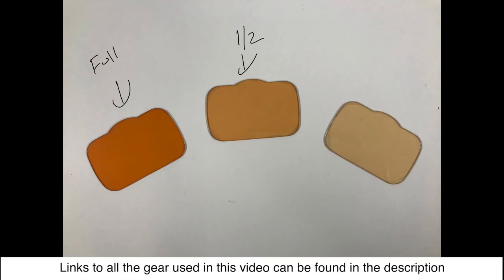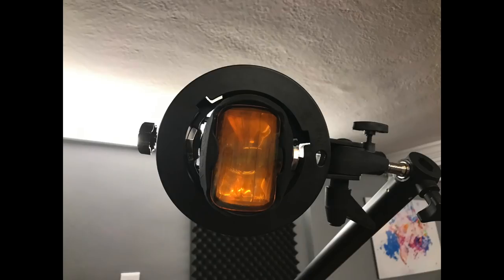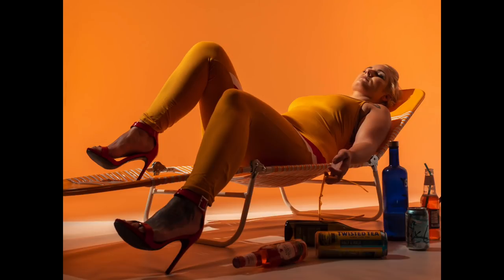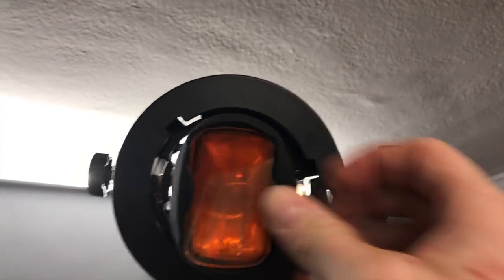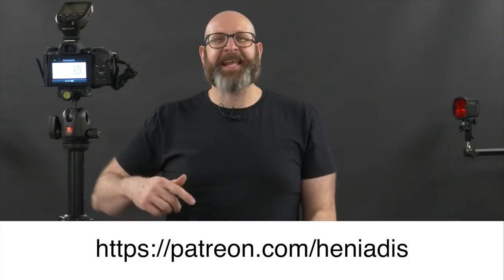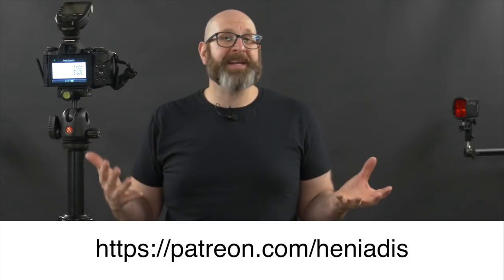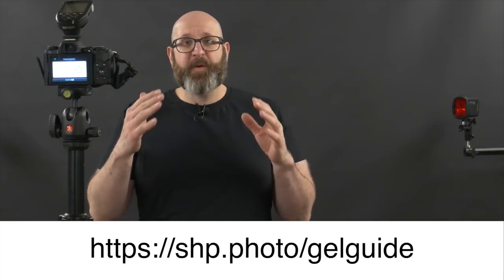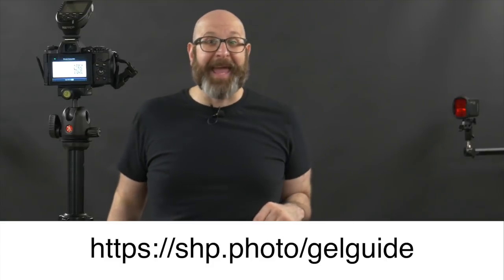Color Gel Photography - 3 Gel Lighting Techniques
Not one, not two, but THREE gel lighting techniques you can use to spice up your portraits and make them look amazing!

Equipment Used In This Video:

Olympus OM-D EM-5 Mark II

Olympus 12-40mm f2.8 Pro Lens

Godox AD200

Neewer 24x24 Gridded Softbox

Neewer 32x32 Gridded Softbox

Neewer Wall Mount Boom Arm 49"

Neewer Wall Mount Boom Arm 71"

Slik Pro 700DX Tripod Legs

Manfrotto Ball Head